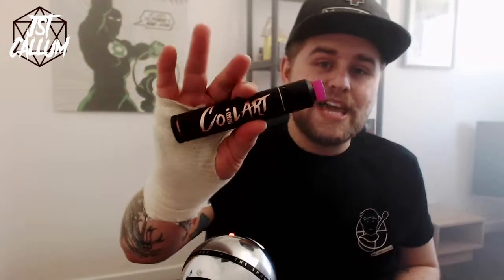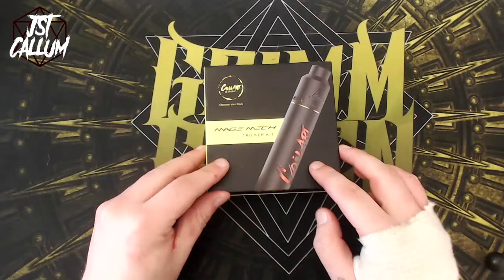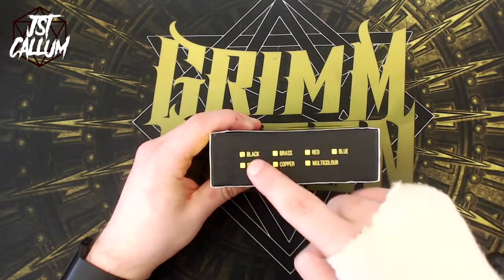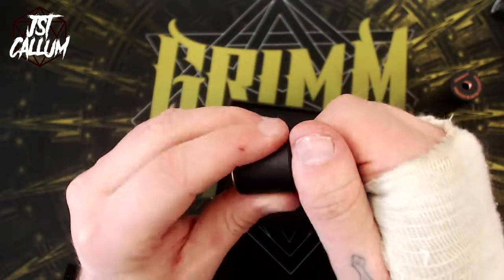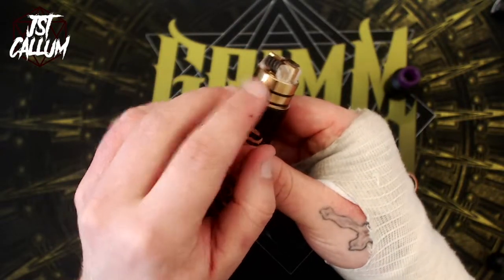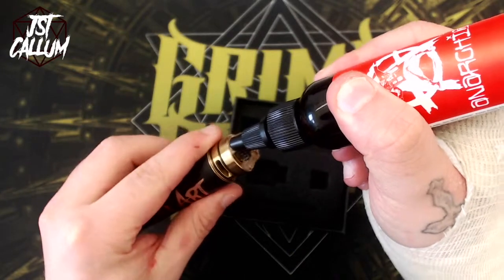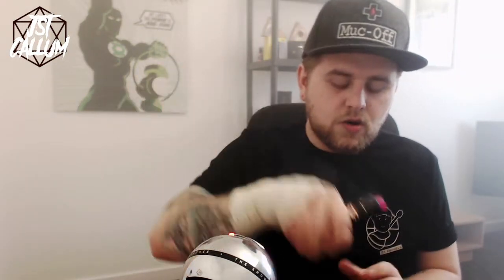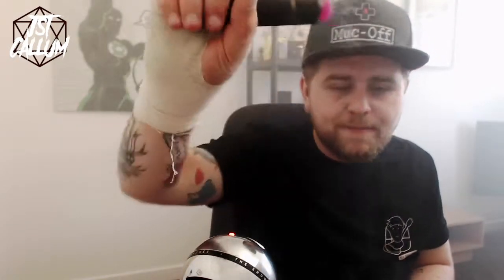CoilArt Mage Mech Tricker kit review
COILART - MAGE MECH TRICKER KIT REVEIW.
Mech mods are making a comeback and this one is great choice!